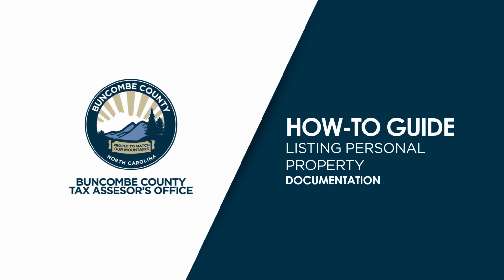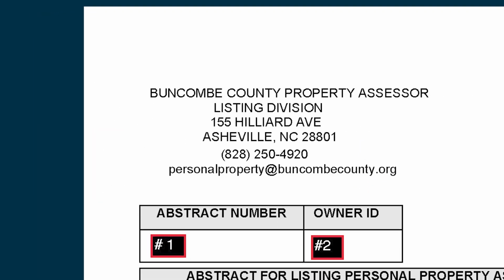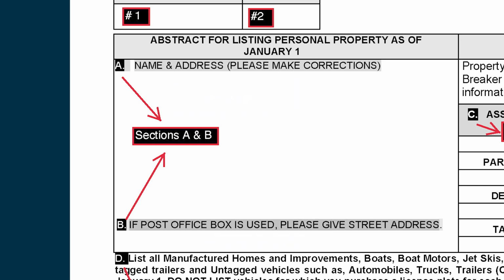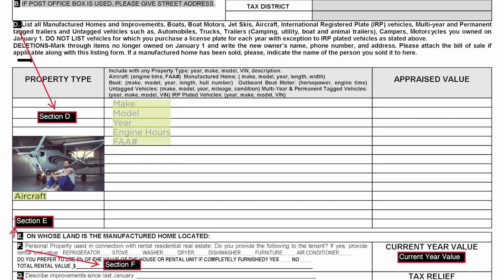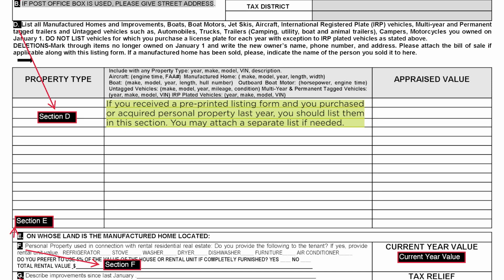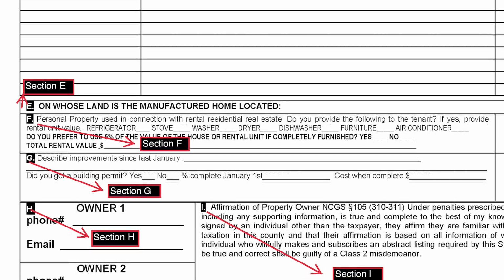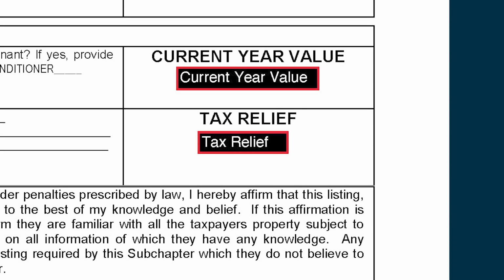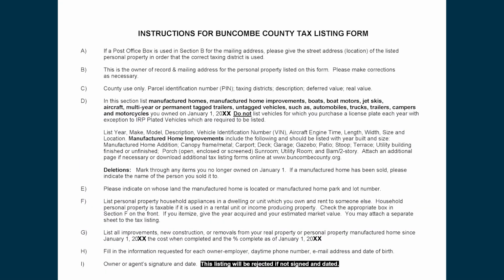Tax Guide: Personal Property Listing 2022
North Carolina law requires all residents to list all taxable personal property owned as of Jan. 1 of each year. The Buncombe County Property Assessor’s Office wants to remind residents the listing period for 2021 begins Monday, Jan. 4, 2021 and the property tax listings must be completed and returned by Feb. 1, 2021, by 5 p.m. to avoid a 10 percent late-listing penalty.

Persons who must file a property listing includes:

All persons who own real estate must list any new additions, changes, or deletions made as of Jan. 1, 2022.
All persons who own personal property such as untagged motor vehicles, permanent multi-tagged trailers, manufactured homes, boats and boat motors, airplanes, rental personal property, or farm machinery used for income purposes, etc.
Business owners: All businesses are required to file a business personal property listing form annually during the listing period stated above, which includes: machinery and equipment; furniture and fixtures; computers; improvements to leased property; manufactured homes; aircraft; IRP plated vehicles; and supplies etc. used in connection with the business.
Avoid costly penalties: Help is available

Listing extensions may be granted upon written or online request and for good cause shown. The listing extension request must be filed with the Assessor no later than Feb. 1, 2021. Extensions will not be granted beyond March 15, 2022.
Property tax relief may be available for the elderly, veterans, and permanently disabled persons: Anyone wishing to apply for exclusion under NCGS 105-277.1 should contact the Tax Department for an application at .
Persons with agricultural land, forestland, horticultural land, or wildlife habitat land may qualify for a present-use value deferral.